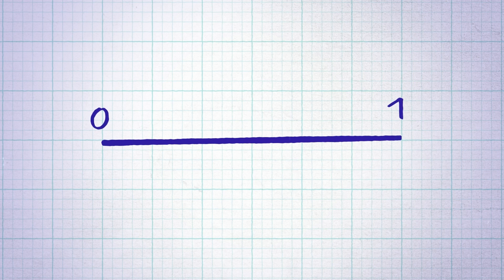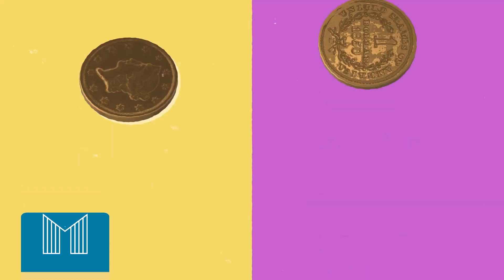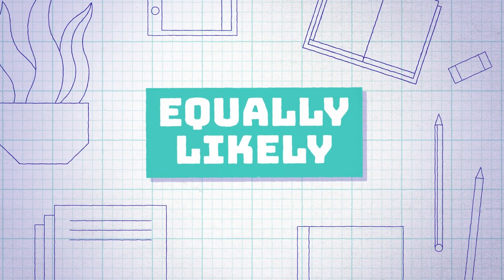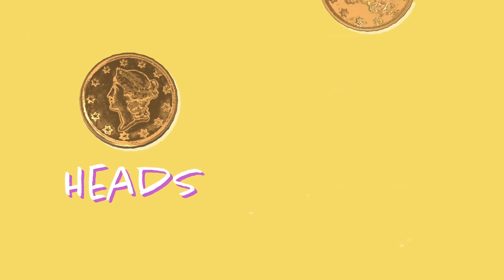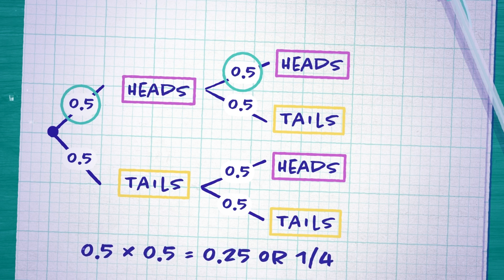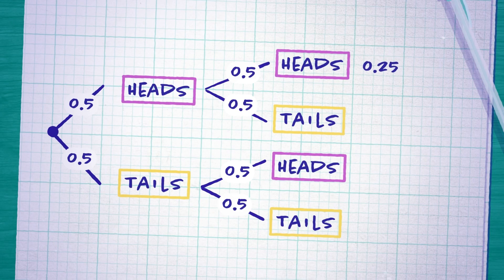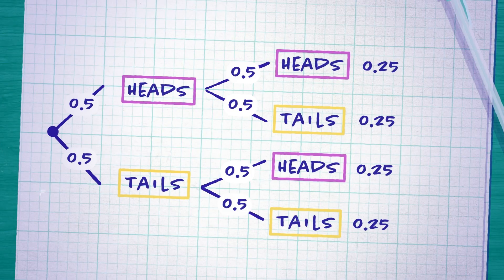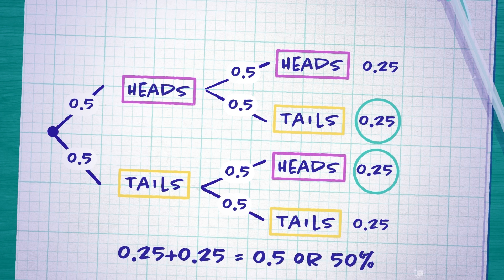GCSE Maths | Probability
Unravel the world of probability in maths. Understand its foundational principles and its significance in daily life and decision-making.

Interested in joining our award-winning Online School? 🤓